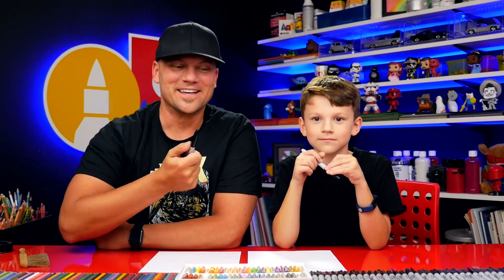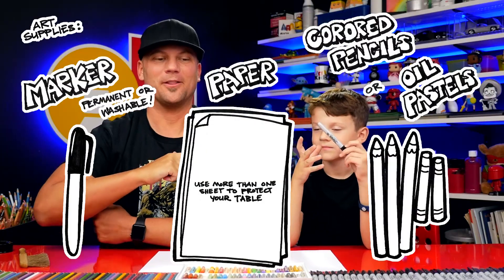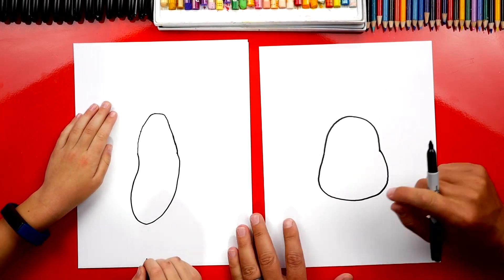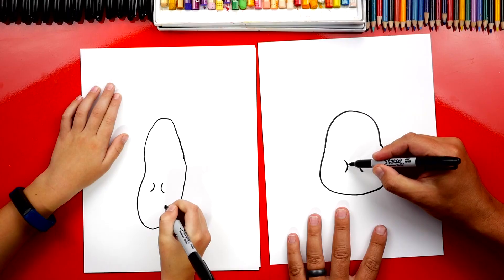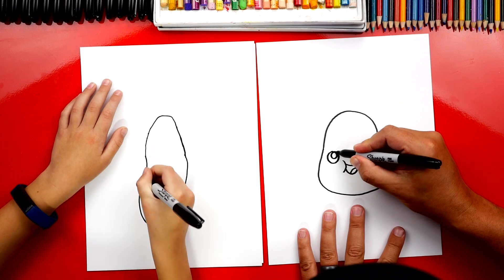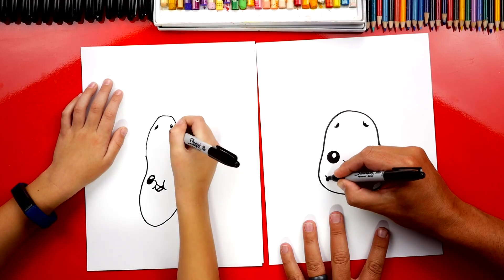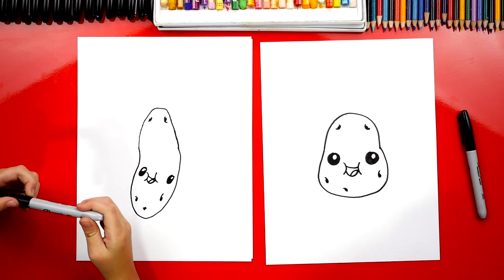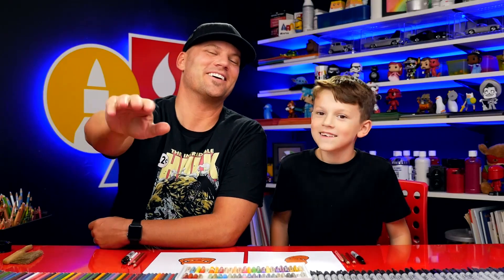How To Draw A Funny Potato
Yay! Today, we're learning how to draw a funny potato!